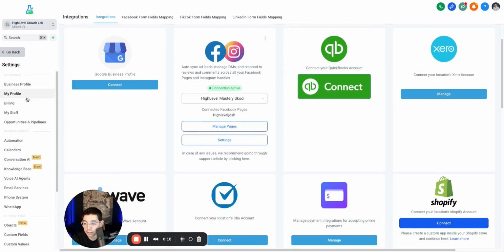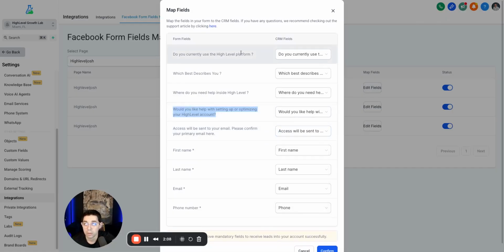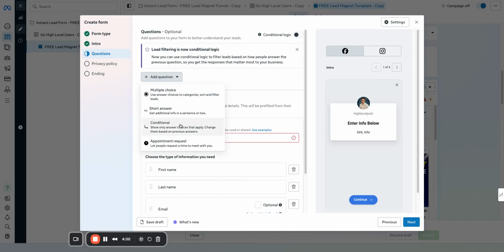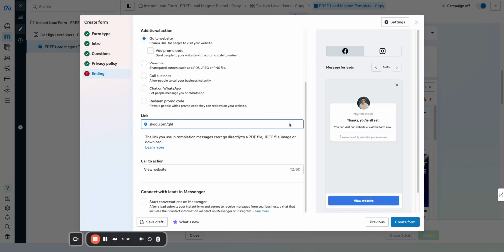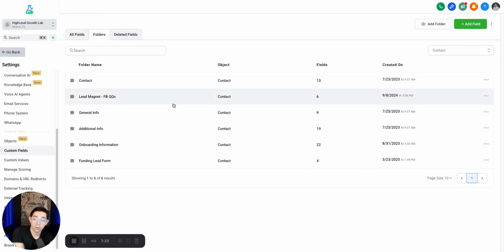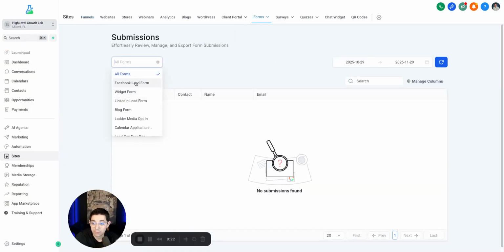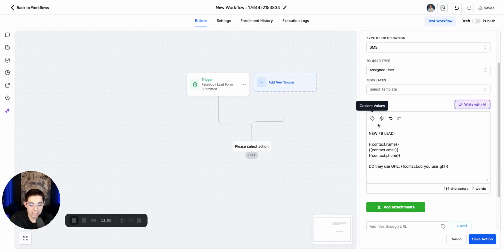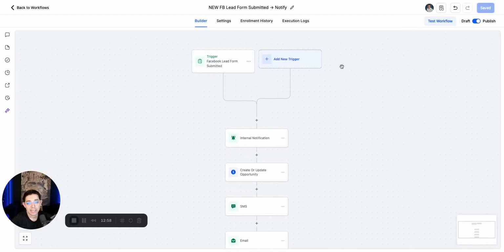How to Connect Facebook Lead Forms to GoHighLevel FAST! (Step-by-Step Tutorial)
In this step-by-step tutorial, I’ll show you exactly how to connect your Facebook Lead Forms to your Go HighLevel account — and how to properly map every field so your leads sync perfectly every time.

This is crucial if you're running Facebook Lead Ads and want your leads to instantly appear inside your HighLevel CRM, automations, pipelines, and workflows.

If you’ve ever struggled getting lead forms to sync correctly — this is the video you need.

Timestamps:

00:00 – Intro & Why Mapping Matters
00:32 – Connecting Your Facebook Account to HighLevel
01:44 – How Facebook Lead Forms Sync With GHL
02:51 – Creating Custom Fields Inside HighLevel
06:07 – Mapping Facebook Lead Form Fields
09:39 – Notifications, Pipelines & Automations